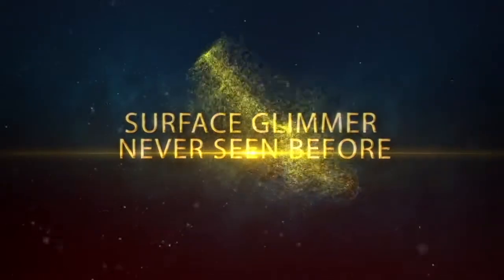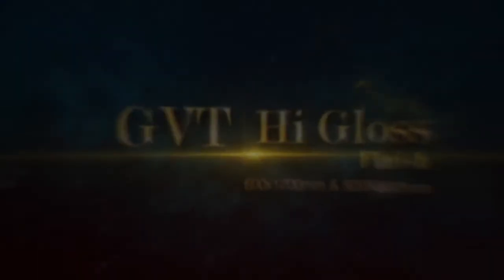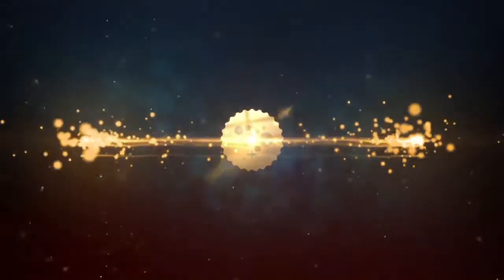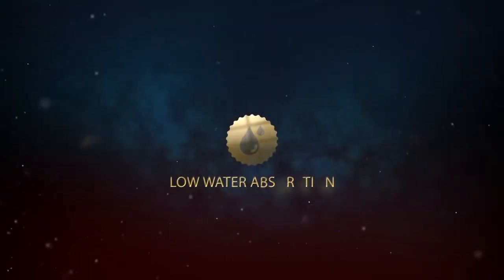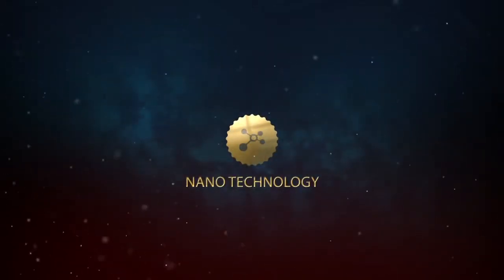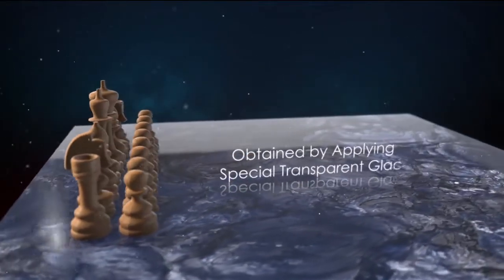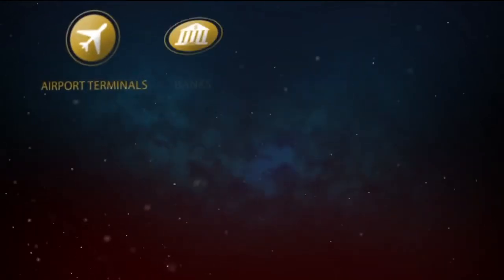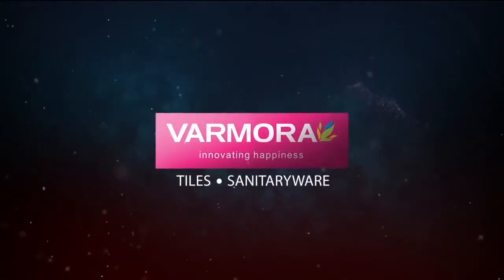Higloss Tiles | VARMORA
The shining and shimmering surface finish by Varmora, here is the sensational High Gloss finish.